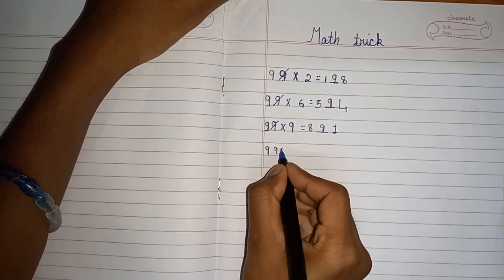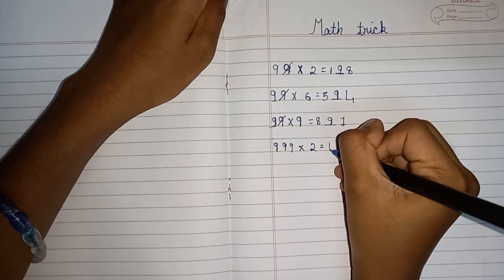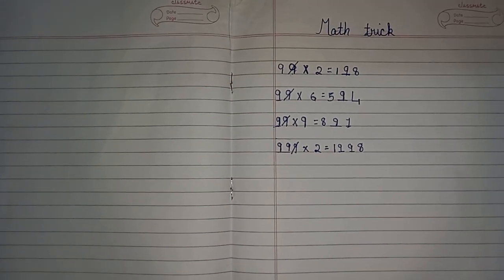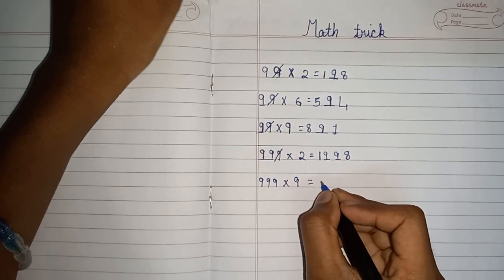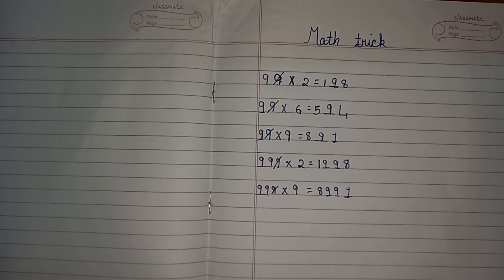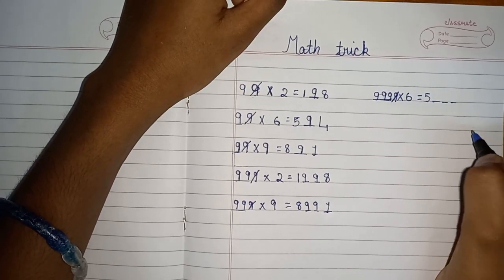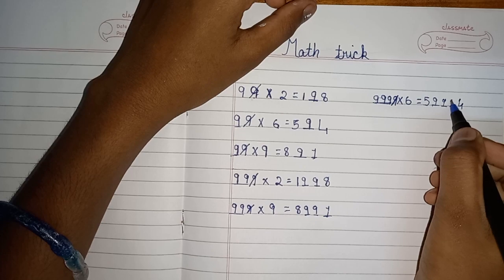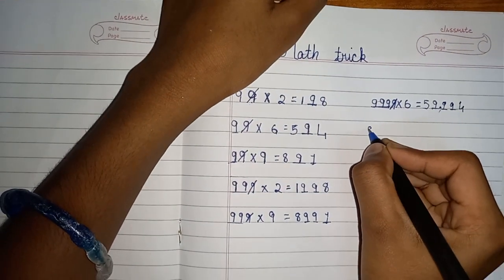Easy math Tricks for kids @funtime1213 Abisha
math tricks @funtime1213  Abisha